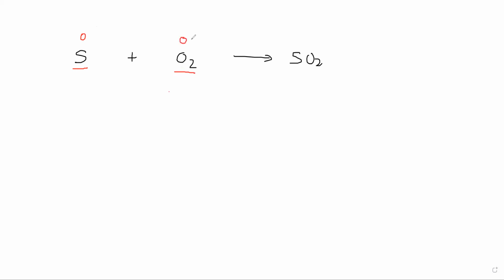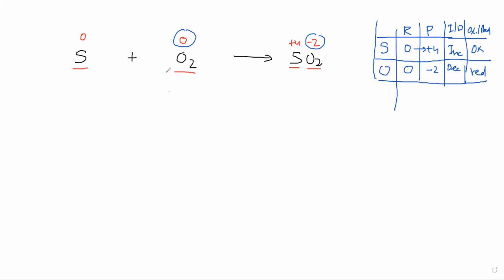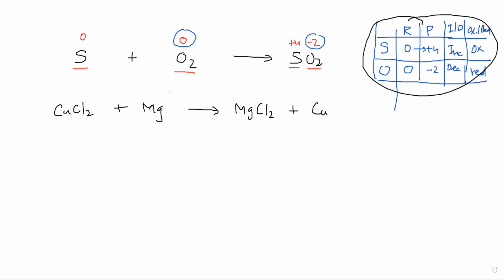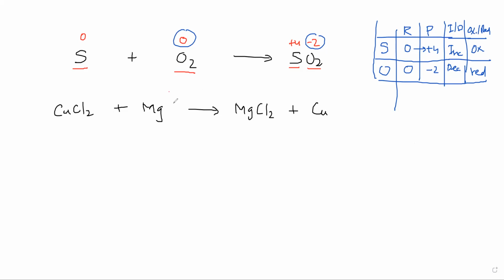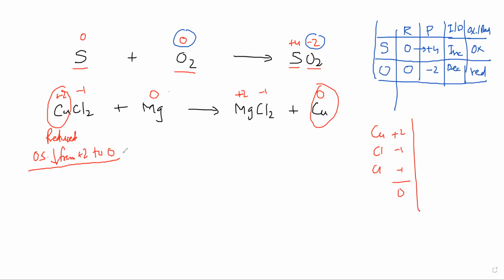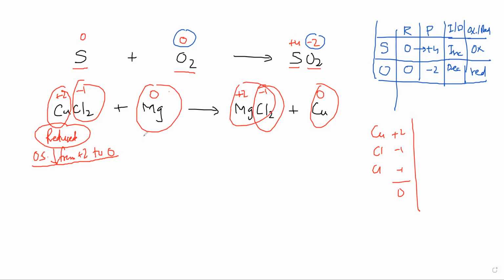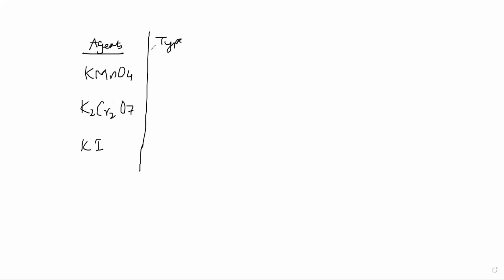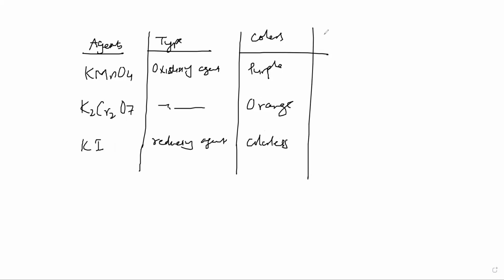IG REDOX CLASS 2 PART 2